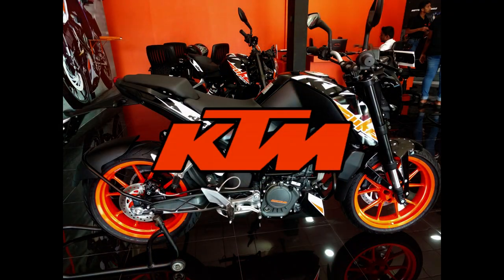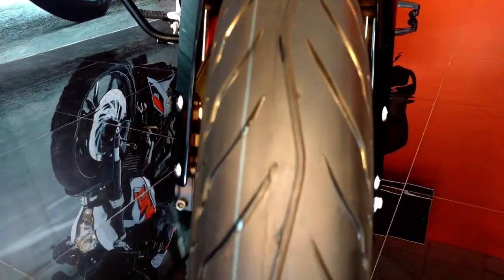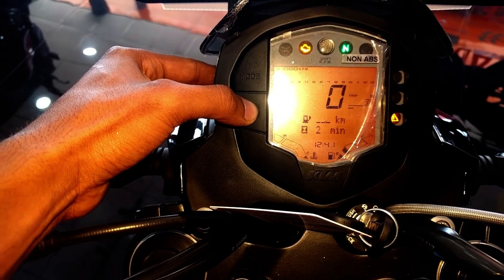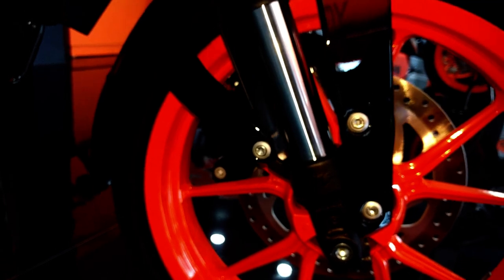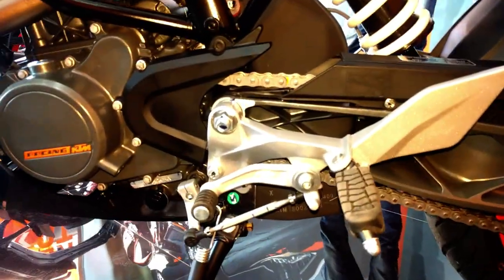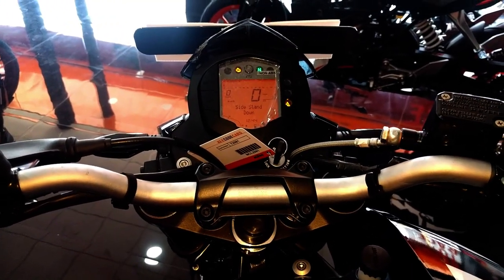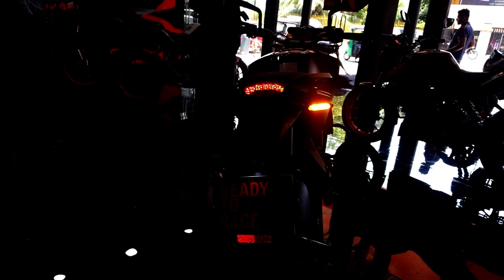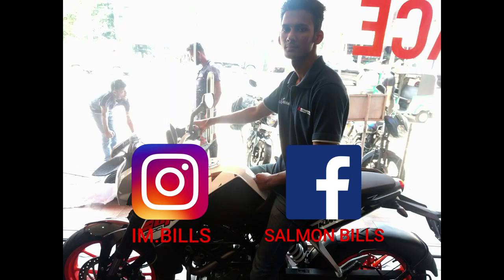KTM Duke 200 Review | 2017 | Srilanka | Walkaround | Startup and Exhaust Note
KTM Duke 200 the KTM's entry level motorcycle released in Srilanka recently and this is the first review video of the Duke 200 exclusively shot at the KTM Srilanka Battaramulla Showroom..

Please leave your comments about what you think and what you wish to see on the future...